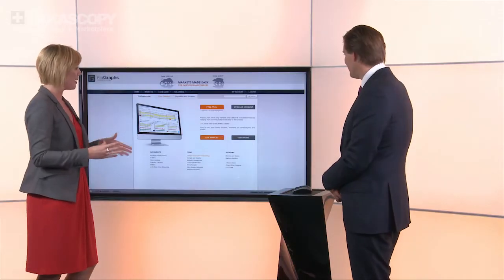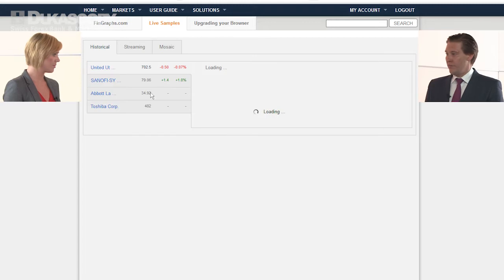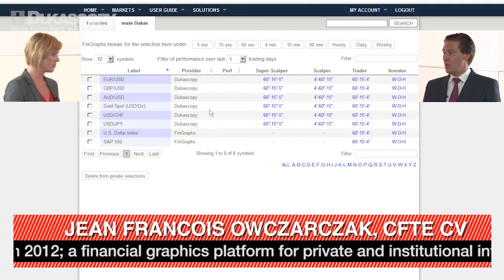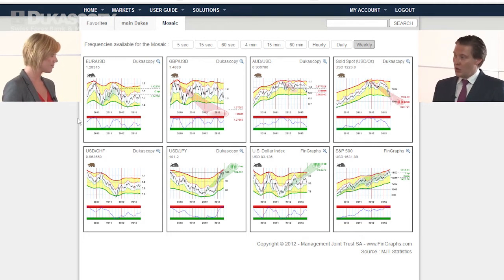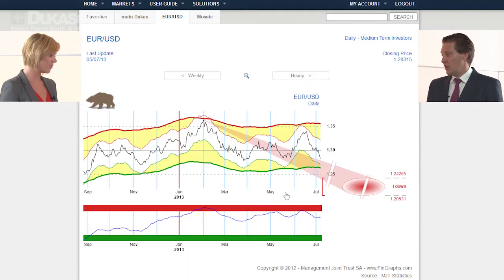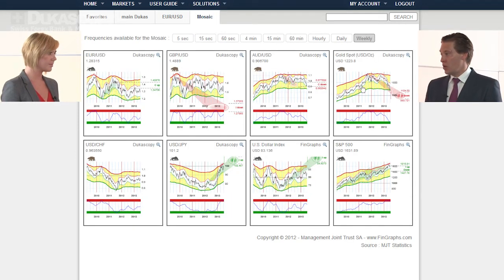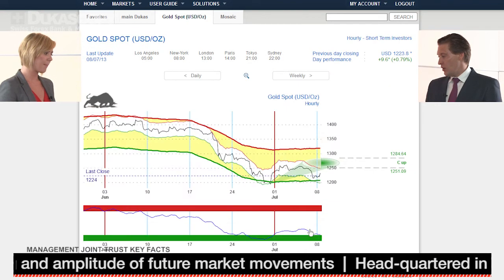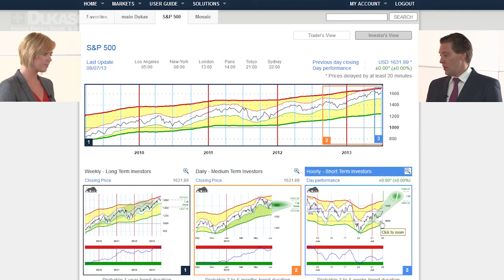MJT on Dollar Crosses & XAU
Jean-François Owczarczak of Management Joint Trust and FinGraphs discusses his pick of the major currency pairs. Using FinGraph technology Jean-François highlights updates made to the website, he then discusses USD pairs and Gold.